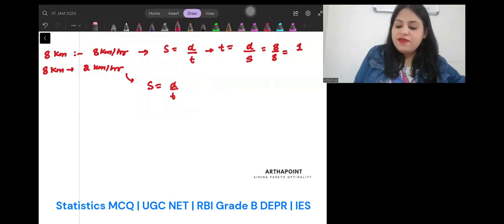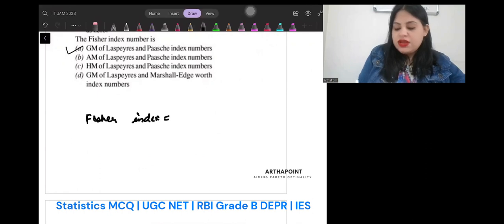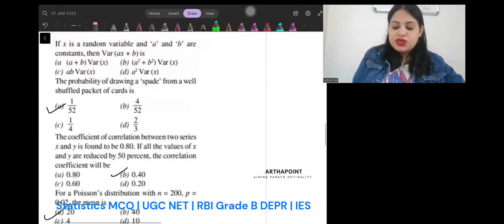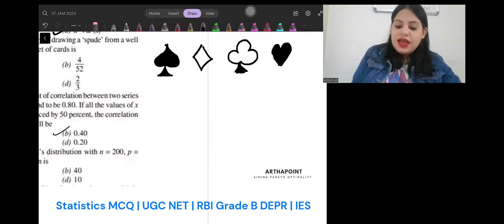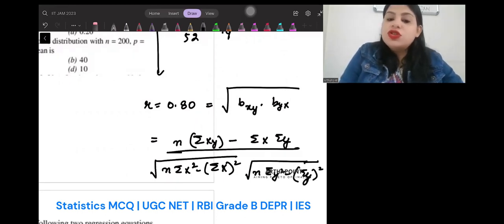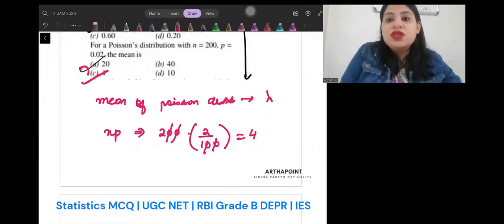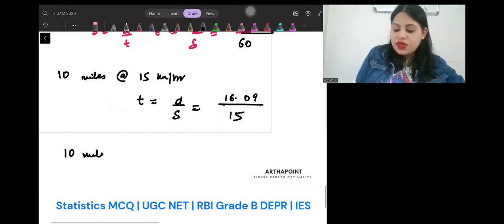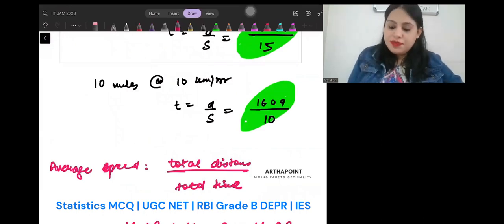10 MCQs | Statistical Methods | CUET PG Economics | UGC NET Economics | RBI Grade B | ArthaPoint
In this video, we will solve 10 Important MCQs from Statistical Methods. These questions are important for CUET PG Economics, UGC NET Economics and other courses.

Pondicherry University
Ambedkar University
CUET Part A
Varian Workbook
MA Economics Entrance 2023
JNU SIS
JNU SSS